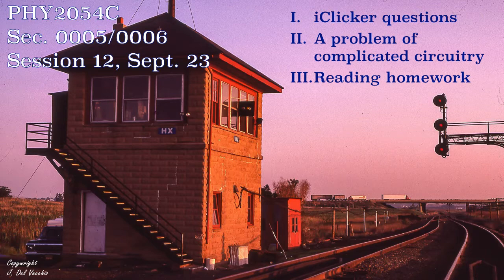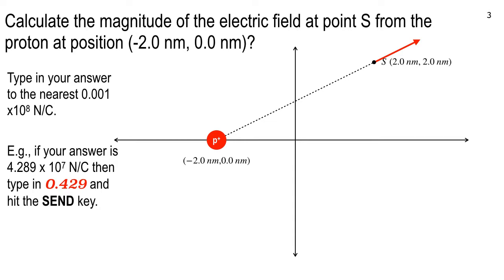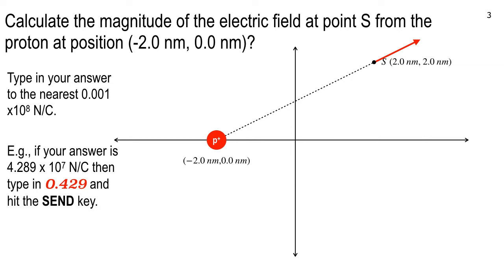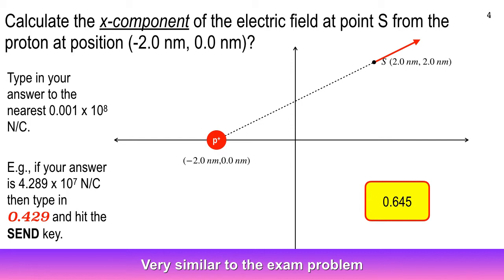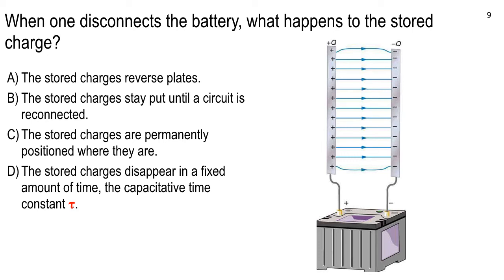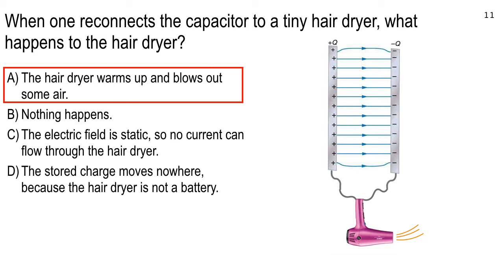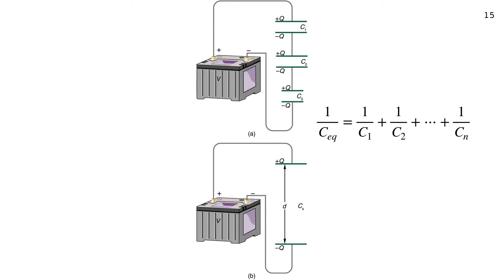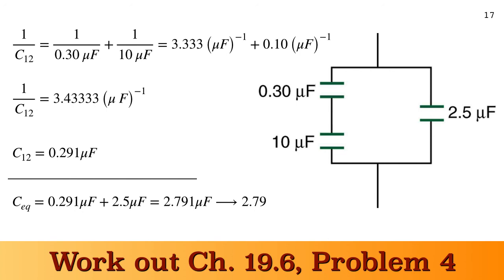Session 12, Sept. 23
Discussion of capacitance in its basic form and in complicated applications